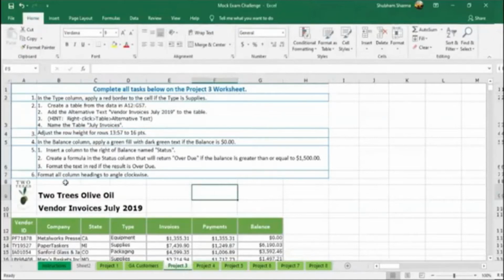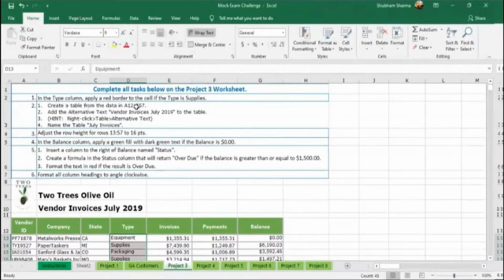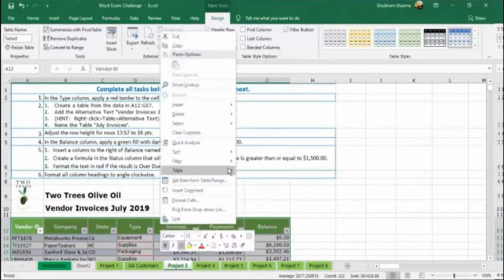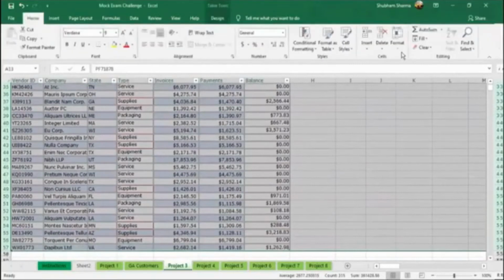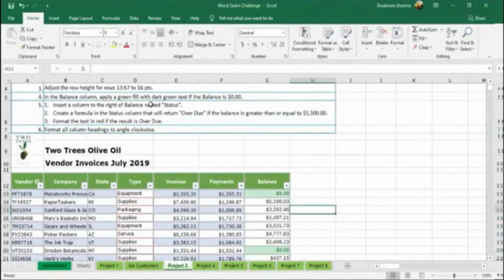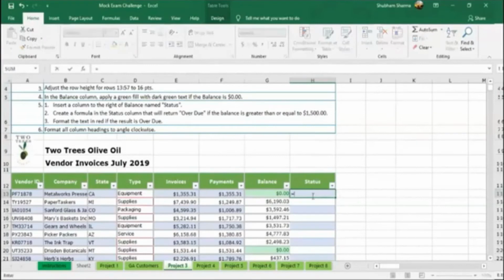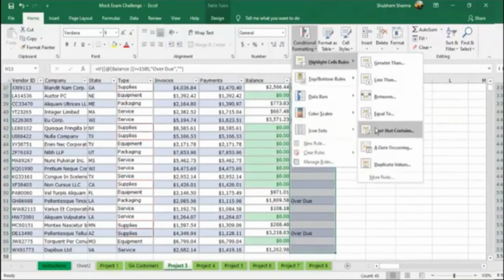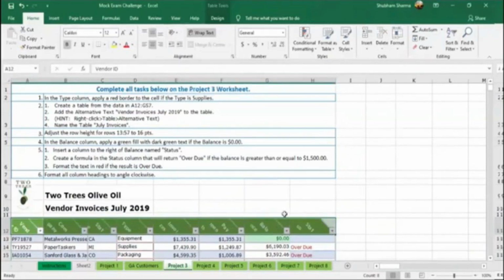Excel Associate 2019 - Demo Video